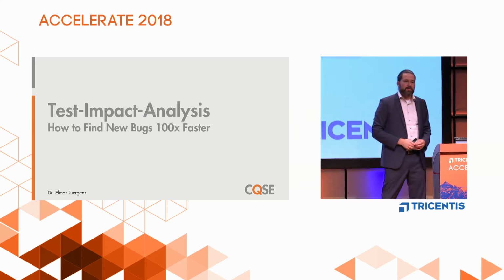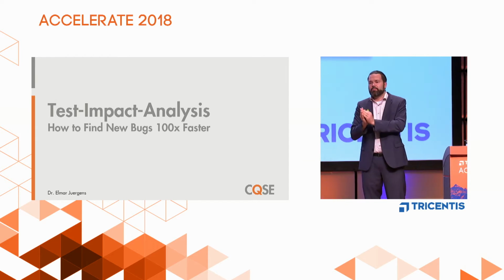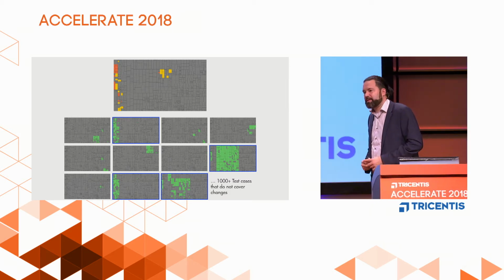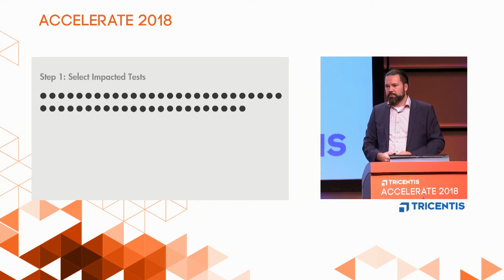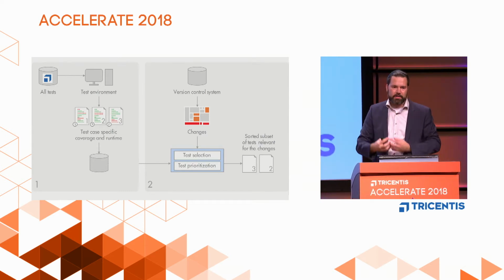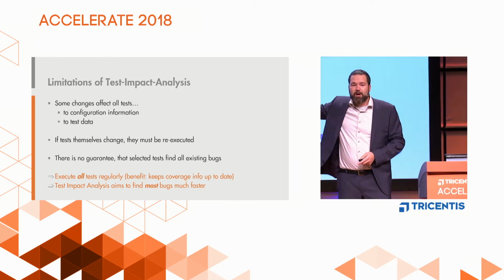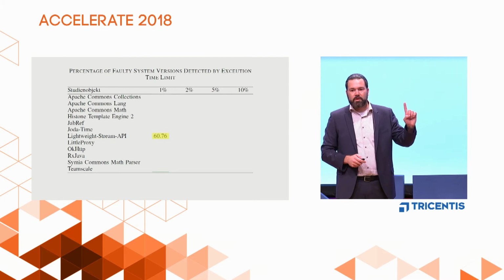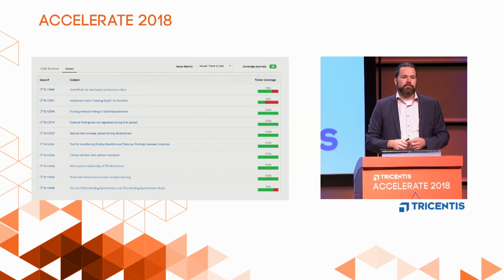Test Impact Analysis - Juergens